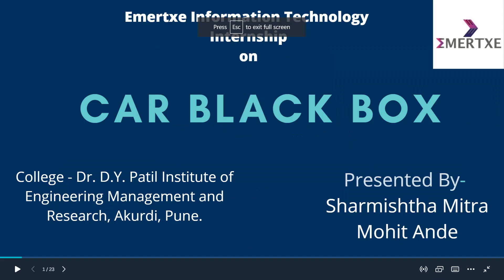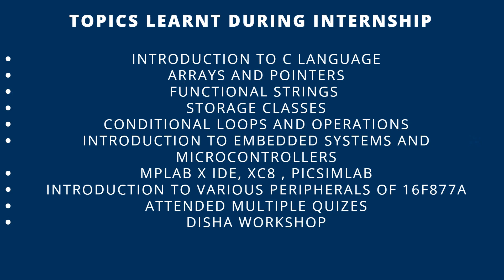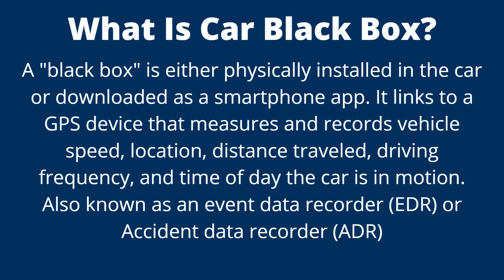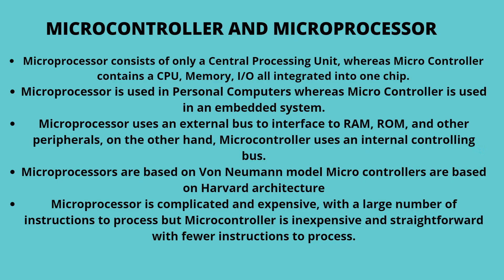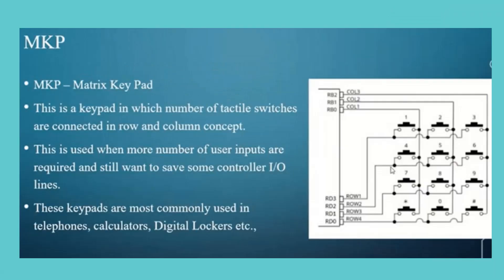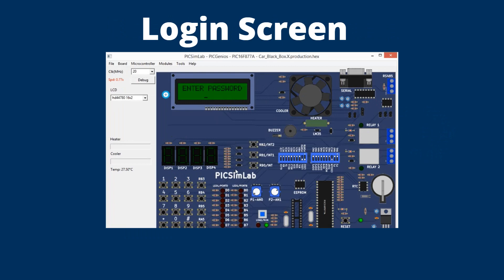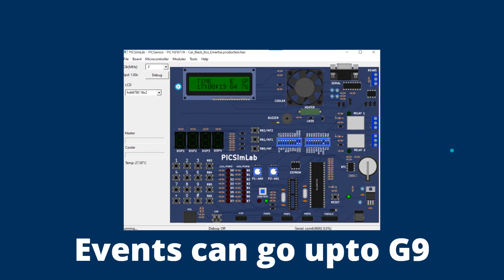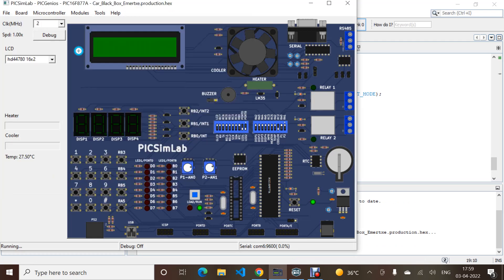Car Black Box Project - Emertxe Embedded System Internship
Hello Everyone,

I'm Currently an intern at Emertxe Information Technology , During this one month internship I've worked on the domain Embedded System and Created A Project Car Black Box On the software MPLAB X IDE and  Simuled on PicSimlab.